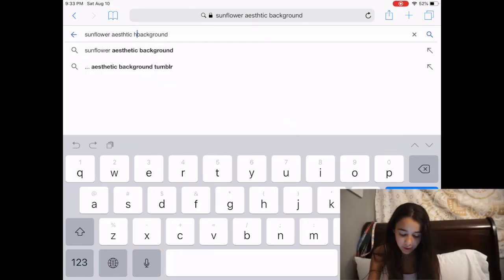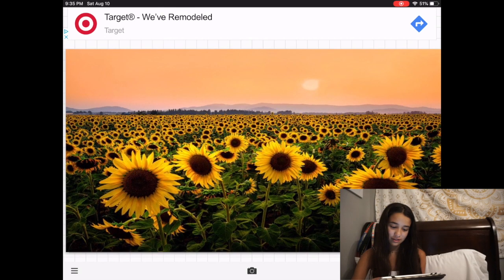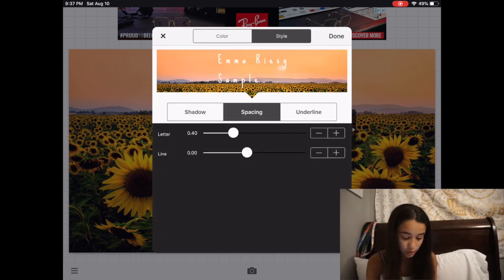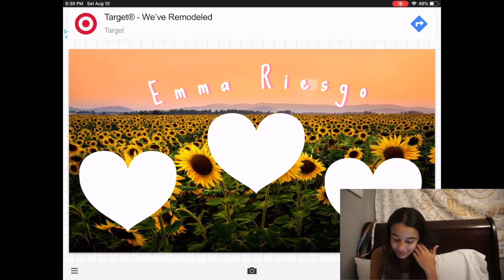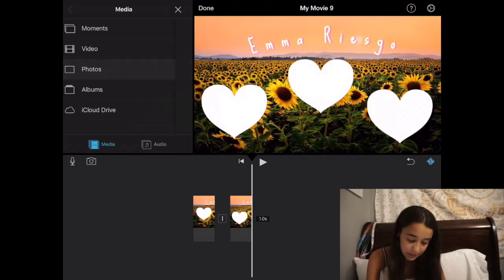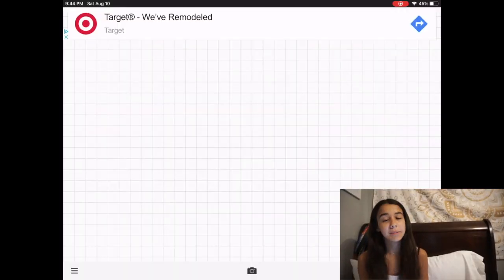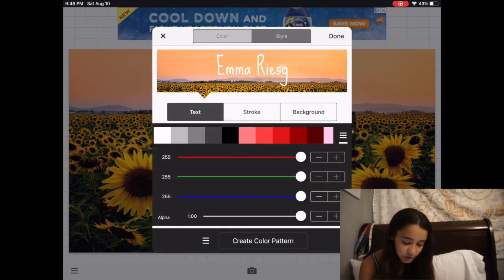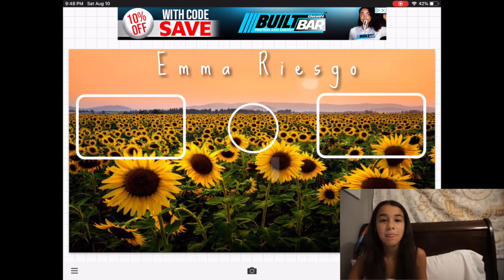how i edit my intros and outros !